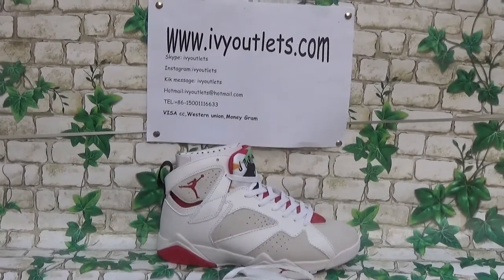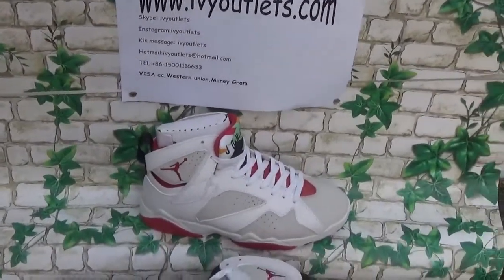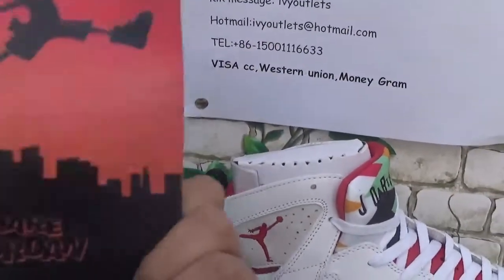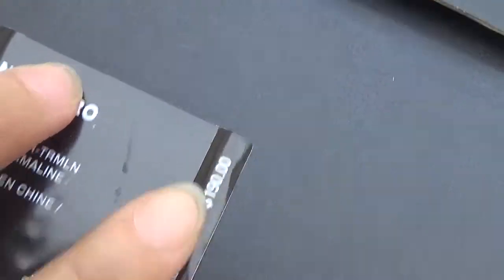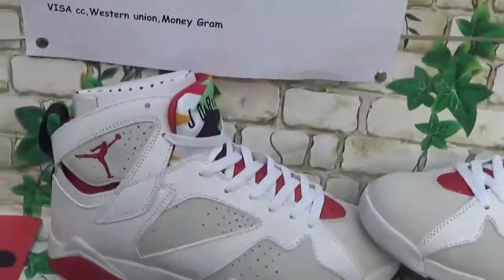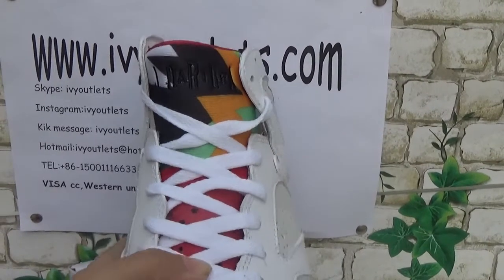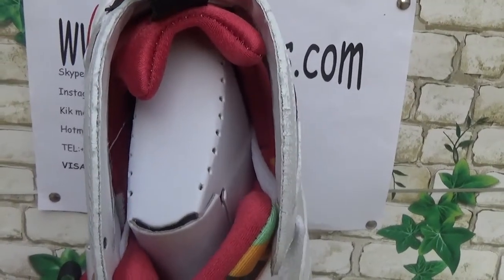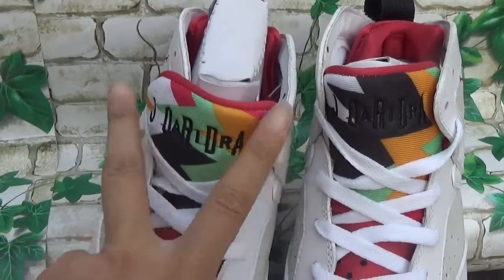2015 NIKE AIR JORDAN 7 "HARE" SNEAKER REVIEW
NIKE AIR JORDAN 7 "HARE" SNEAKER REVIEW
Skype :ivyoutlets